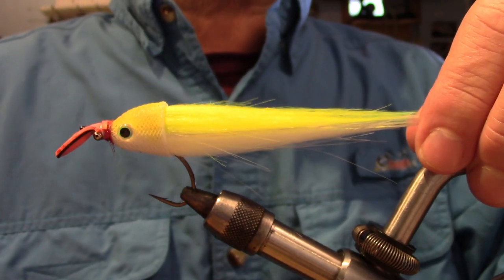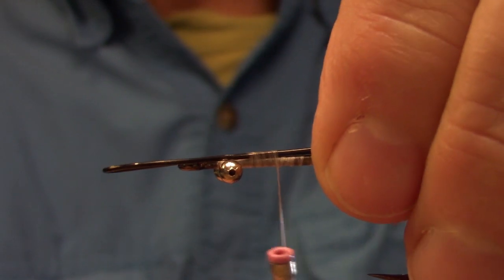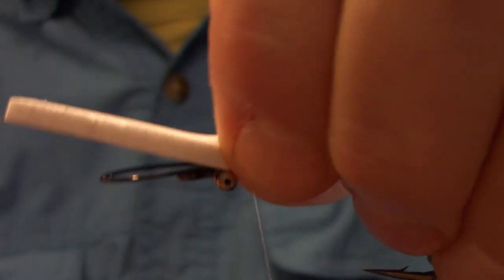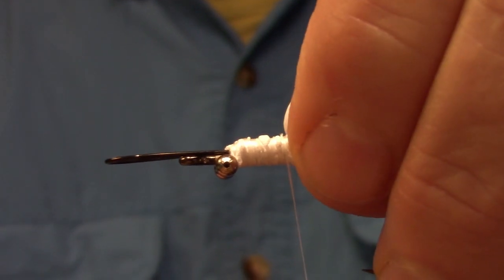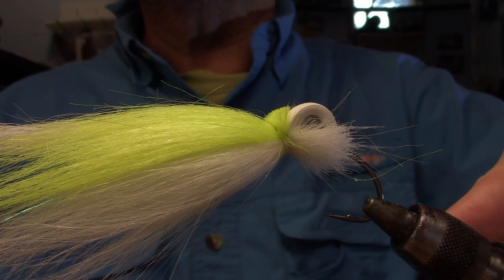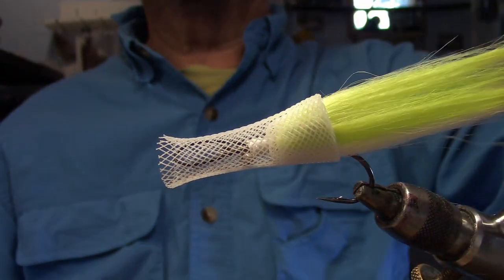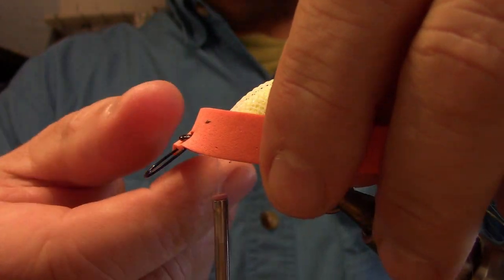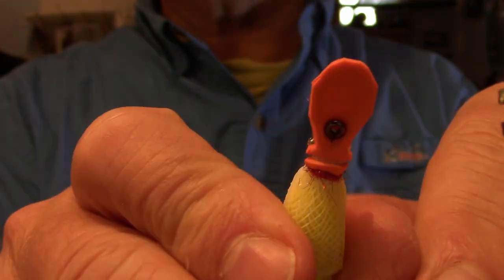Movement By Design. Episode 4 Tying Acoustic Crafty. By Graham Coombes.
Tying the Acoustic Crafty. A great baitfish fly pattern for stained or dirty water. This fly has a versatile swimming action, with a deep body profile making it prefect for imitating Perch, Mullet and Shad
type baitfish.